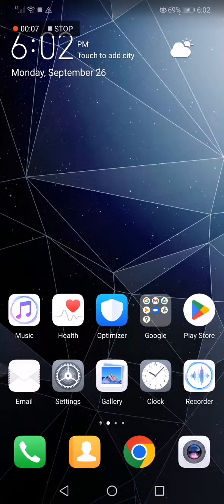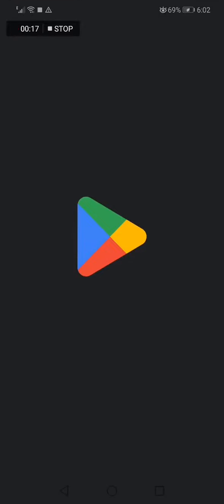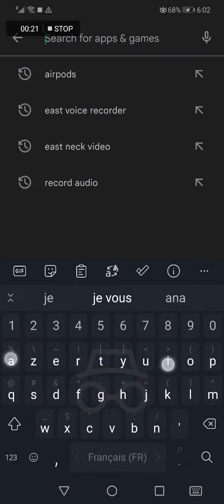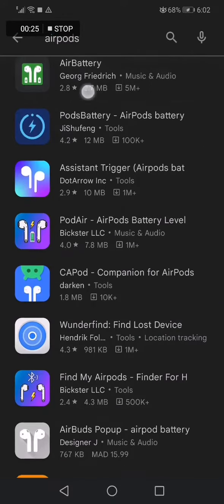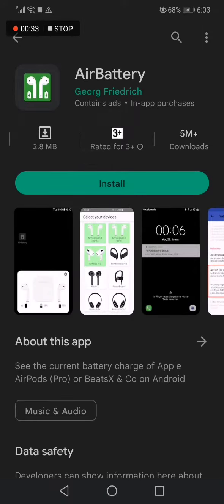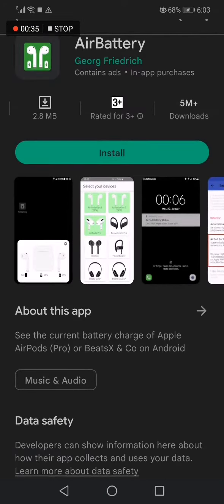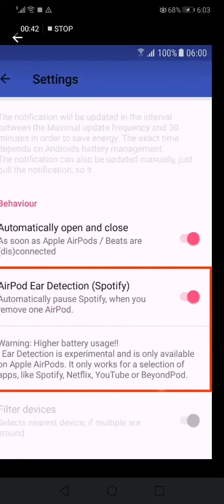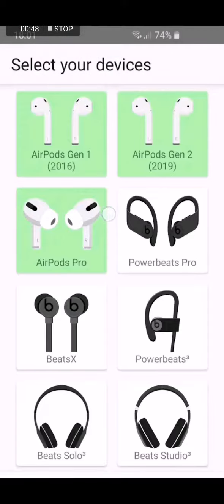The Best App For Airpods on Android Phone in 2022 - Free Airpods App for Android Phones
goal with this channel is to help you make money online! If you're interested in learning methods of how to make money online and start earning income using the internet fast, you've come to the right place!

My idols on YouTube:
Mike Vestil
Ali Abdaal
biaheza
Kevin David
Incognito Money
Sara Finance
Everyday Money
Channel Makers
Vidiq
SuperHumans Life